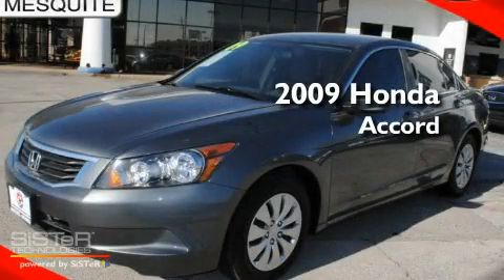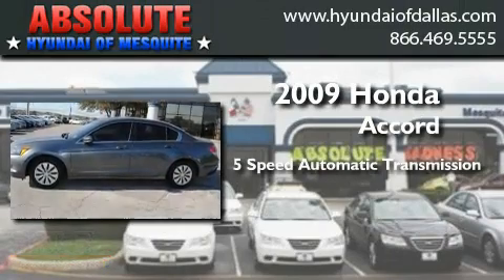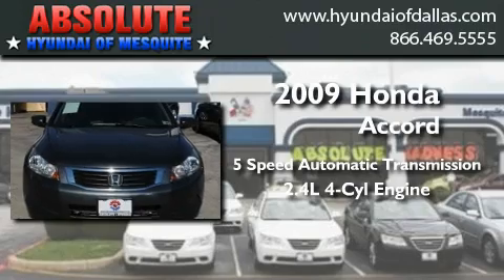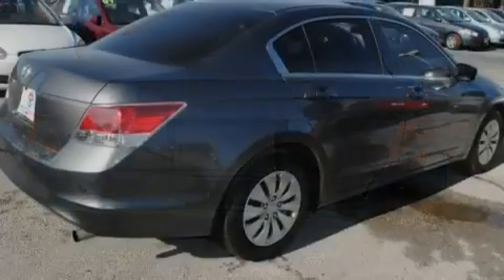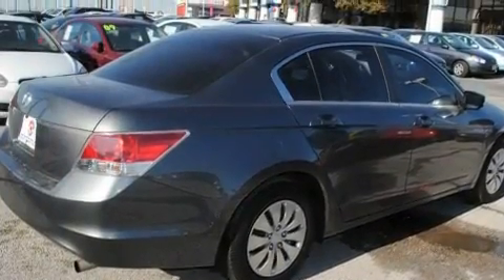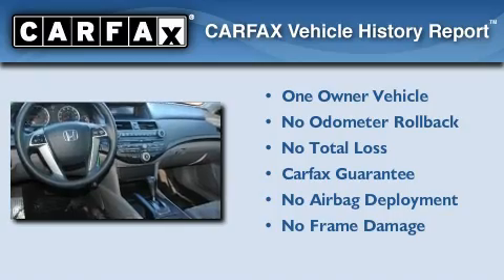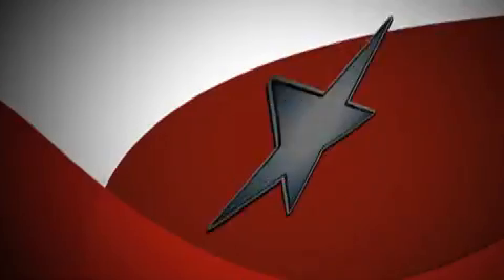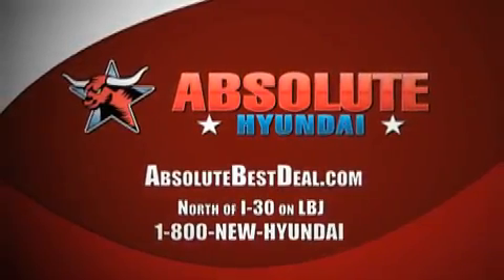2009 Honda Accord Garland TX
Year : 2009
 Make : Honda
 Model : Accord
 Engine : 2.4L 4 Cyl. Sequential-Port F.I.
 Trans . : 5 Speed Automatic
 Exterior : Gray
 Miles : 17,302

 Stock : 9A147047

 2009 Honda Accord Mesquite TX